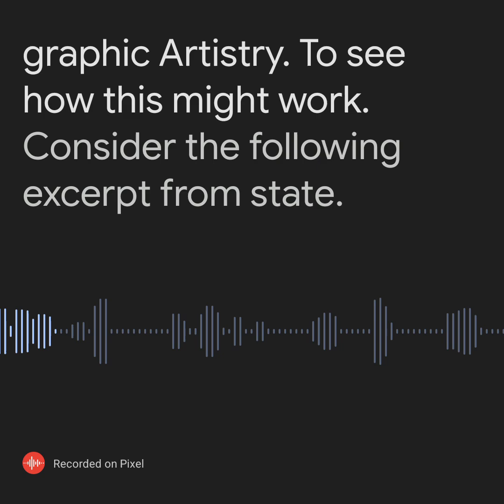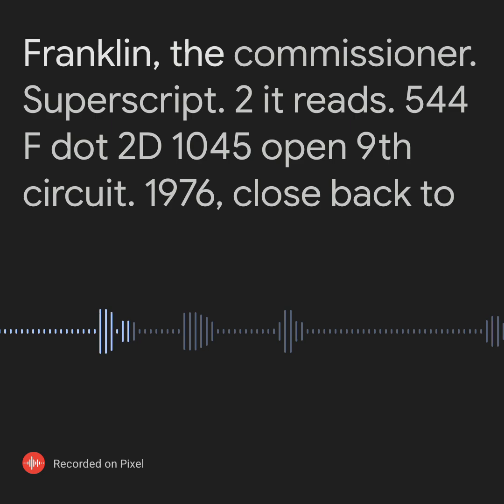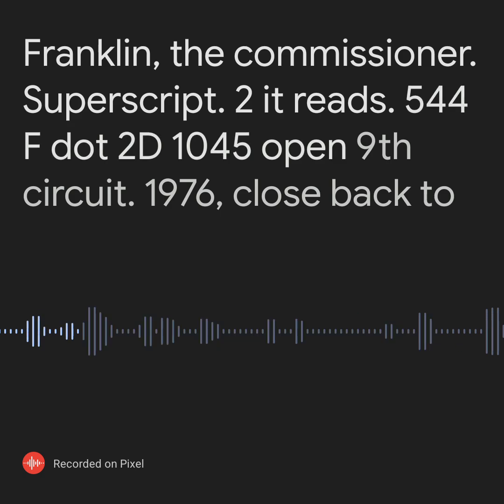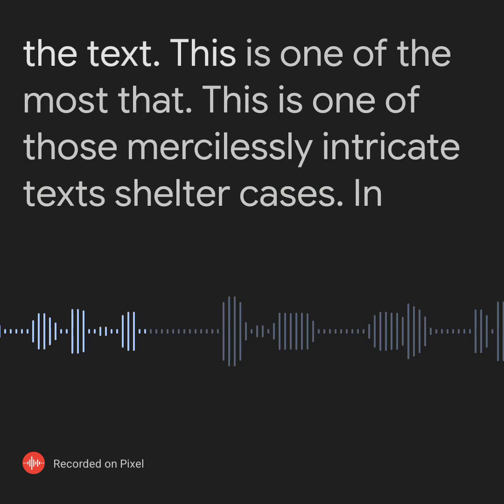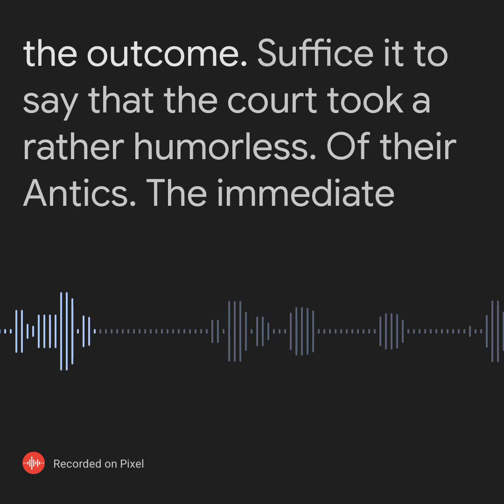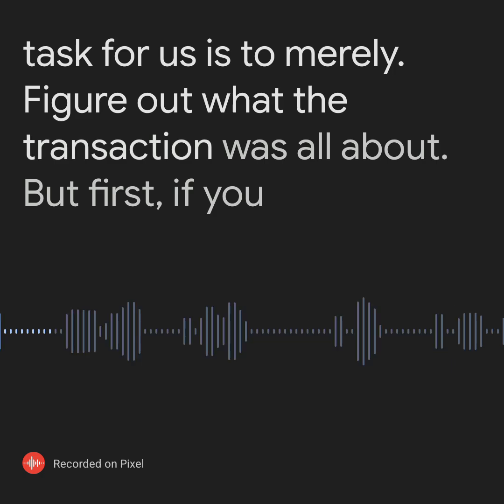Learning the law 2.2c